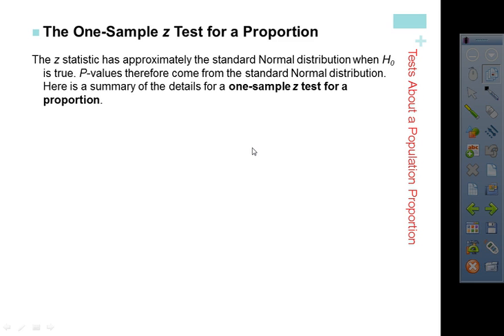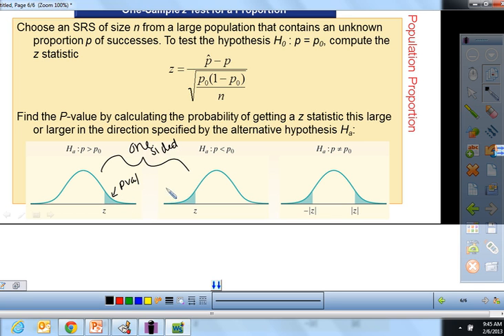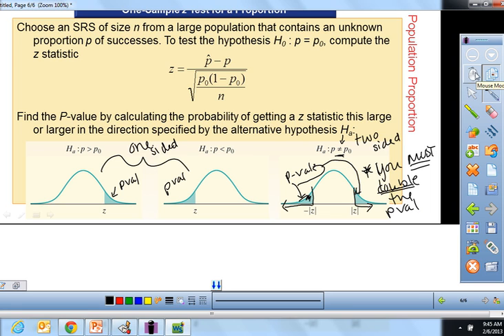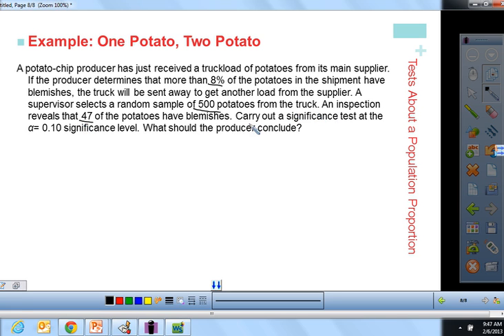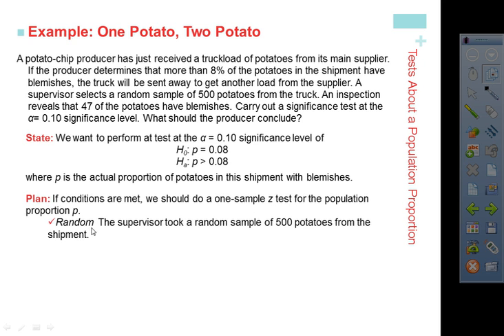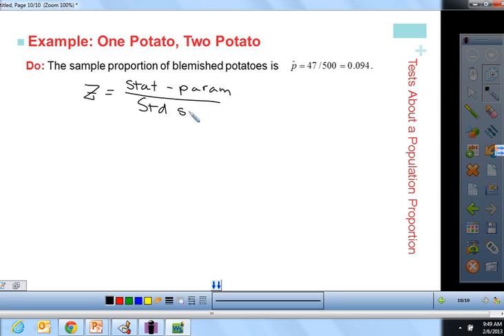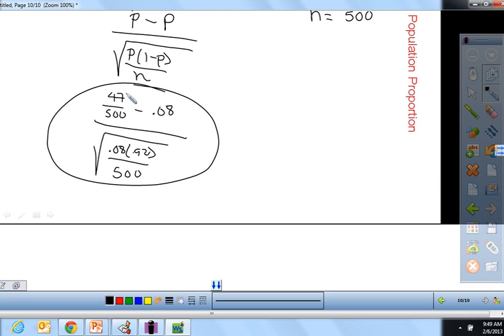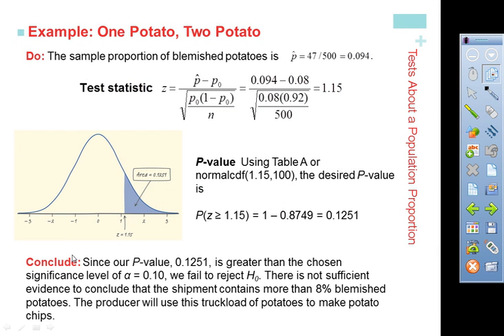9.2.3 Significance Testing With One Sample Proportions (Part 3)